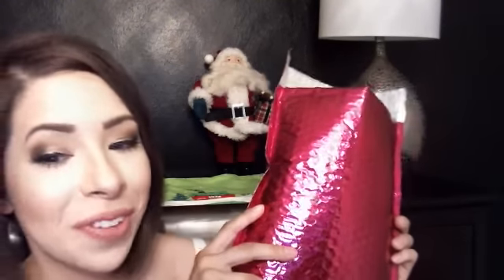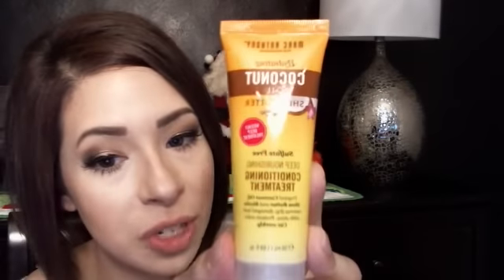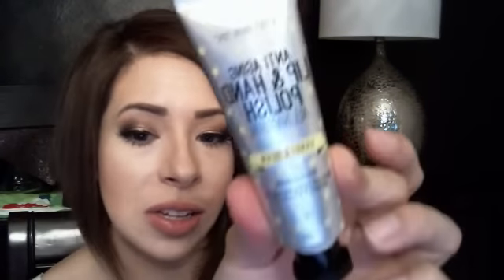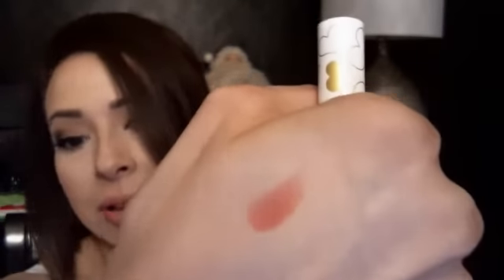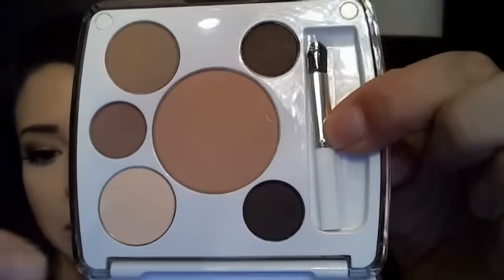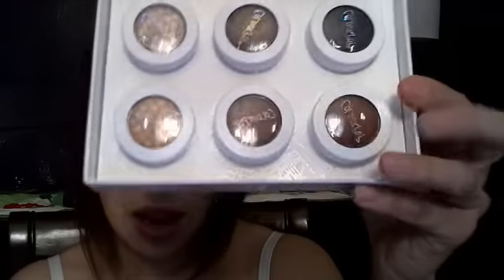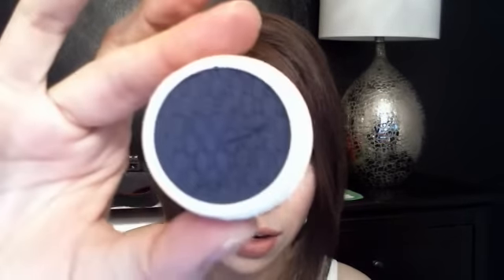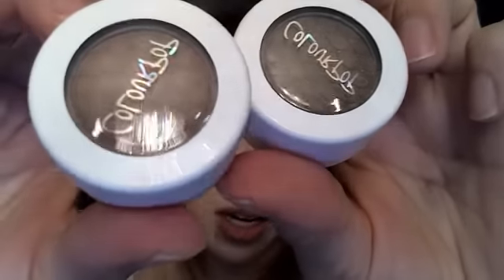Ipsy December 2015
Just sharing what was in my Ipsy bag for December!!